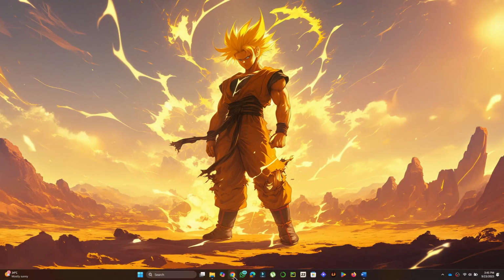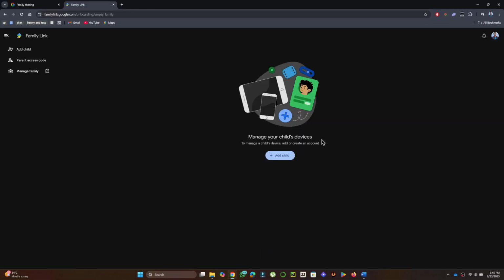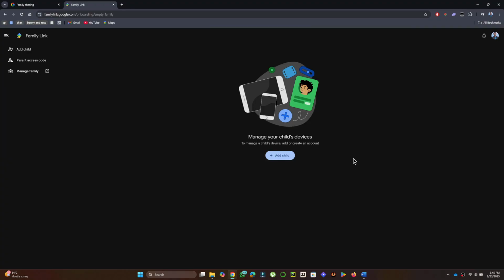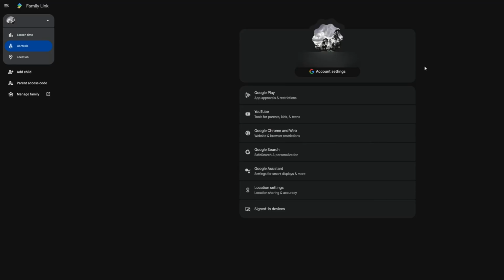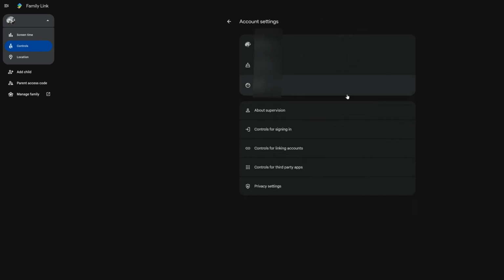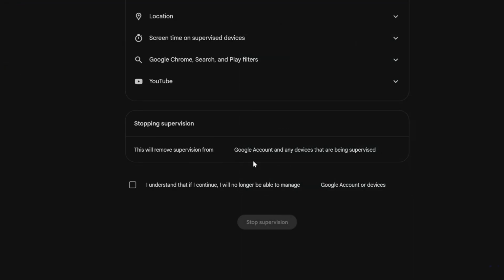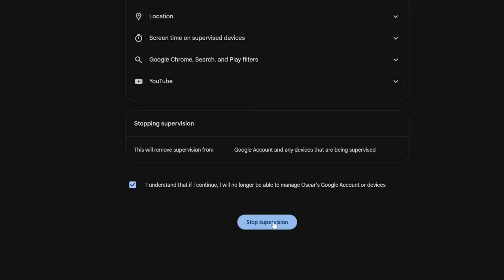How to Manage or Remove Supervision on Google Family Link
Learn how to manage or remove supervision on Google Family Link for parents! This step-by-step tutorial shows you how to adjust parental controls or completely remove supervision from your child’s account safely and efficiently. Perfect for parents looking for more control and flexibility.